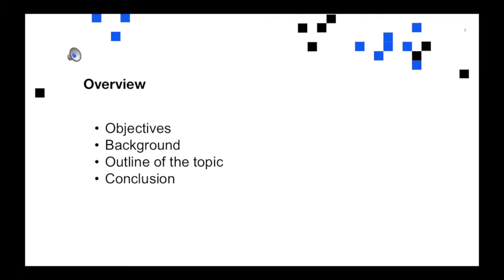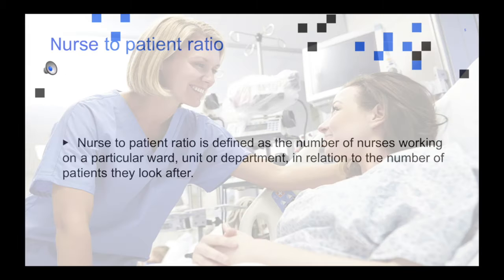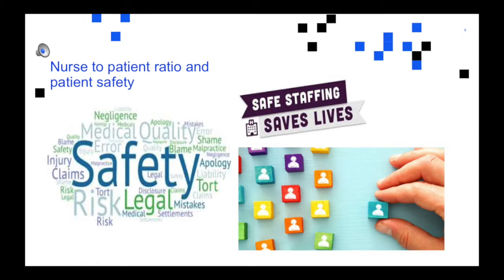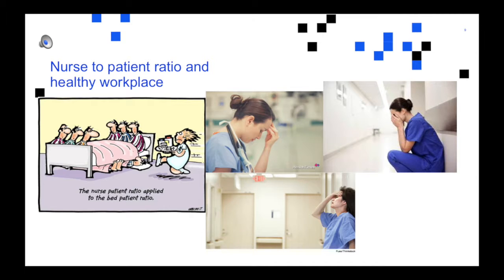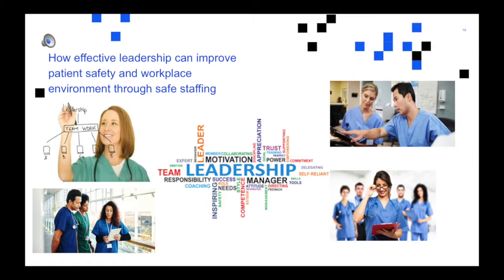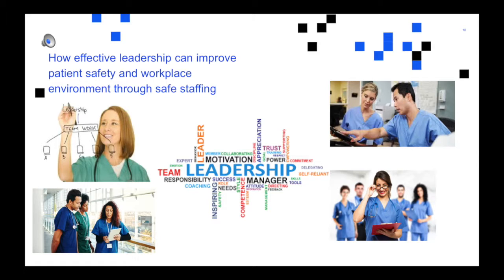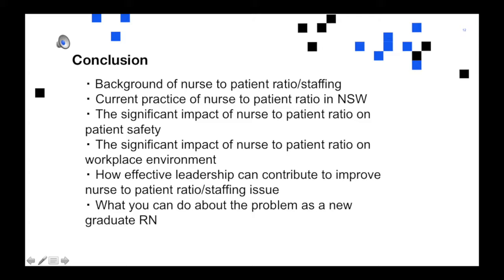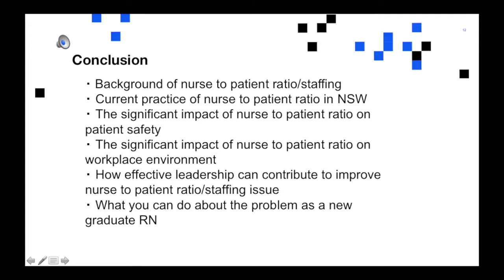Assessment 1 for Leadership